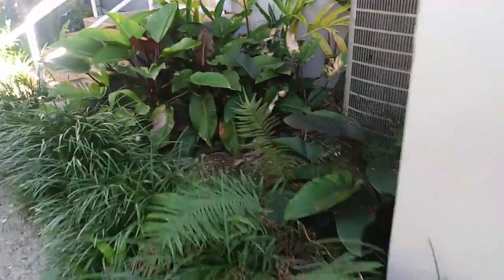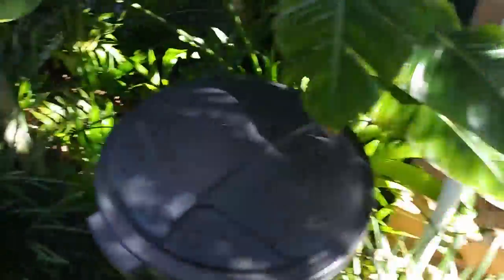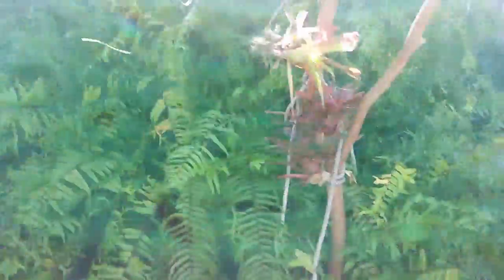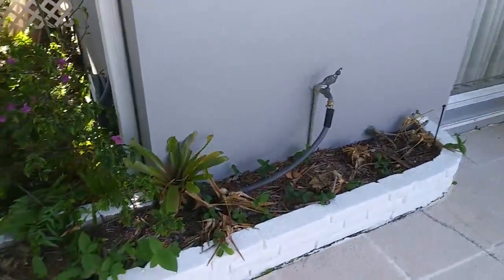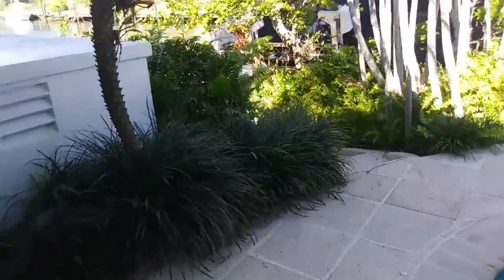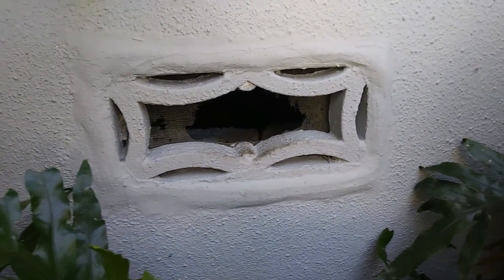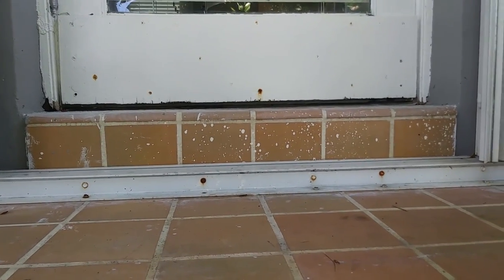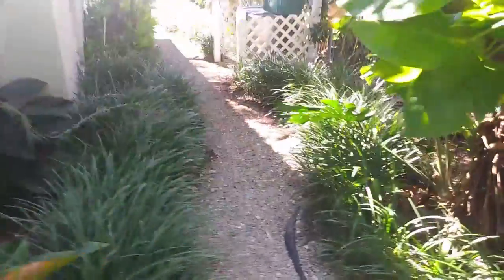How To Control American Cockroaches Palmetto Bugs Water Bugs In South Florida Natural Pest Control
Natural pest control Miami or organic pest control Miami involves exclusion that is sealing to keep pests like roaches and habitat modification to prevent pests from breeding around your home, NaturePest is the pest control Miami trusts to achieve an eco-friendly roach control solution for American cockroach control and German cockroach.  America cockroaches live where there's organic matter sewers, mulch, and leaf piles. How to get rid of roaches we use a 3-part process sealing, baits, and insect growth, regulators. To get rid of roaches we start on the inside to remove them from the structure and nesting sites. Outside we control them primarily with granular baits.